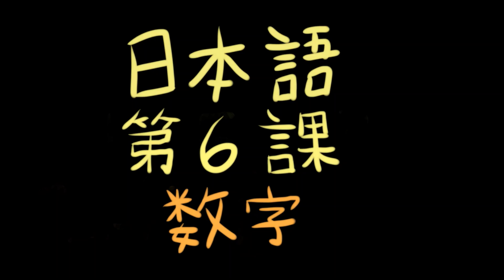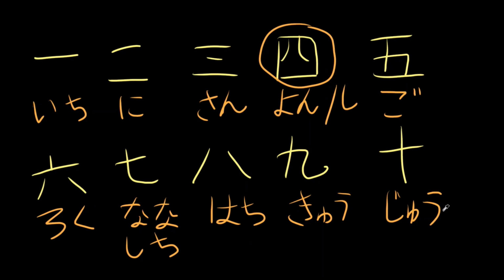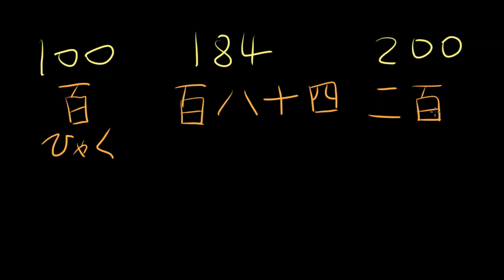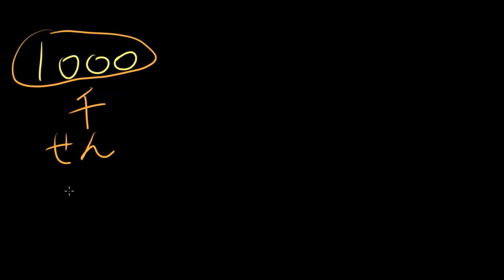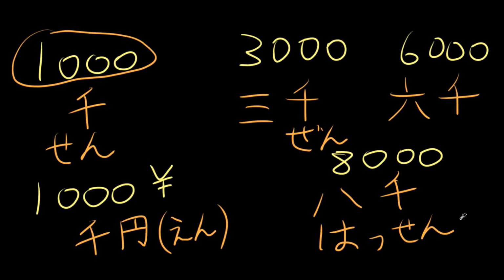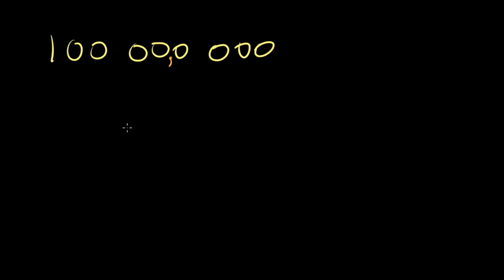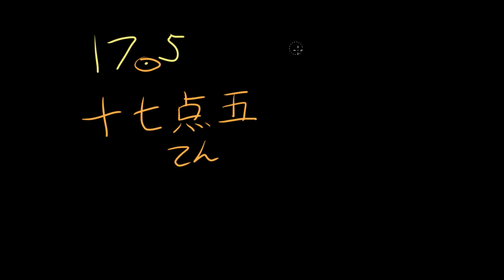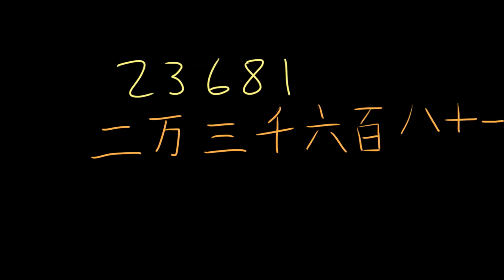Japanese Lesson 6 - Numbers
In this lesson, we talk about Japanese numerals, from zero to 1 billion. We also cover decimals briefly, as well as fractions. In Japanese, numbers are generally written using their English counterpart, however are read using Japanese.

NOTE: you cannot use these numbers to count objects. There are separate counters that are used for specific categories of items. E.g. Two people is written 二人 (ふたり). Five books is written 五冊の本　（ごさつのほん）. Counters will be covered in a future lesson.

CORE NUMBERS
1 一　（いち）
2 二　（に）
3 三　（さん）
4 四　（よん/し）
5 五 （ご）
6 六　（ろく）
7 七　（なな/しち）
8 八　（はち）
9 九　（きゅう）
10 十　（じゅう）
100 百　（ひゃく）
1,000 千　（せん）
10,000 一万　（いちまん）
100,000,000 一億　（いちおく）

EXAMPLE　NUMBERS AND SPECIAL CASES
11 十一　（じゅういち）
12　十二　（じゅうに）
20　二十　（にじゅう）
25　二十五　（にじゅうご）
70　七十　（ななじゅう）
184　百八十四　（ひゃくはちじゅうよん）
200　二百　（にひゃく）
300　三百　（さんびゃく）
600　六百　（ろっぴゃく）
800　八百　（はっぴゃく）
3,000　三千　（さんぜん）
6,000　六千　（ろくせん）
7,000　七千　（ななせん）
8,000　八千　（はっせん）
23,681　二万三千六百八十一　（にまんさんぜんろっぴゃくはちじゅういち）
100,000　十万　（じゅうまん）
1,000,000　百万　（ひゃくまん）
10,000,000　千万　（せんまん）
1,000,000,000　十億　（じゅうおく）

17.5　十七点五　（じゅうななてんご）
1/2 二分の一　（にぶんのいち）
3/4　四分の三　（よんぶんのさん）

(Japanese site for English-Japanese translation with many examples)